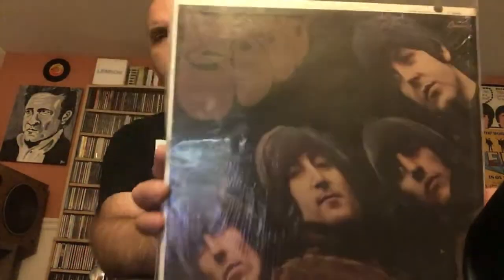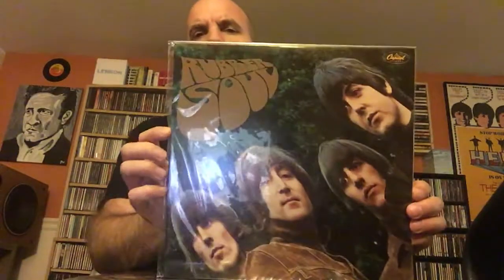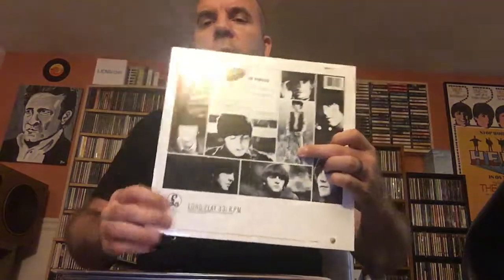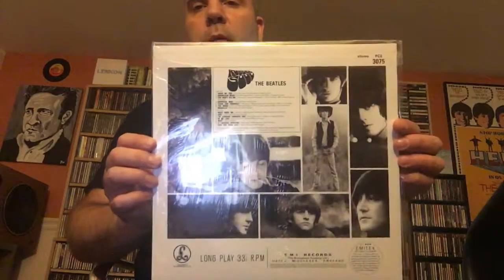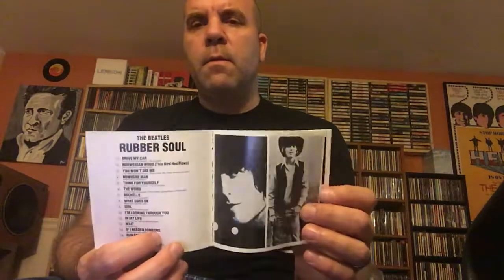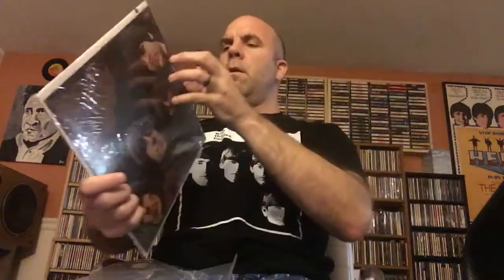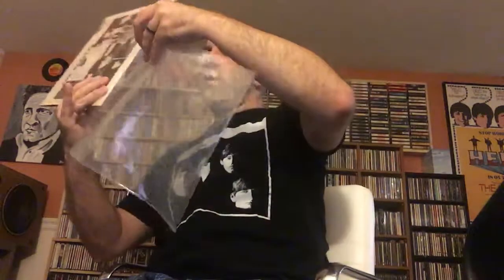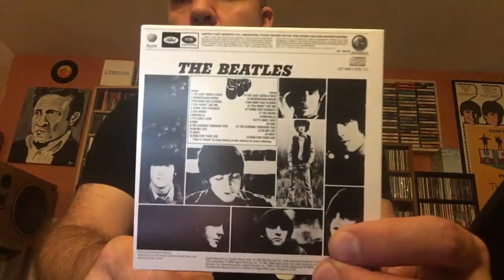Episode #2: My Beatles Rubber Soul vinyl, cassette and CD collection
Every vinyl cassette and CD I own of the Beatles landmark RUBBER SOUL album.